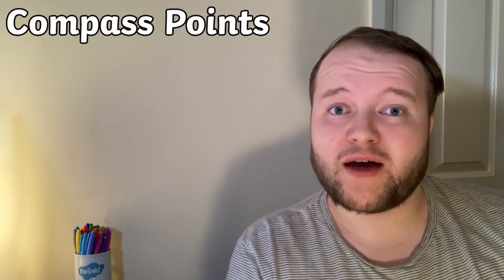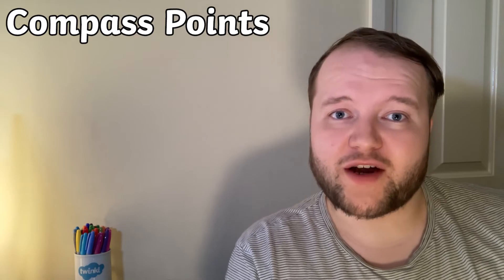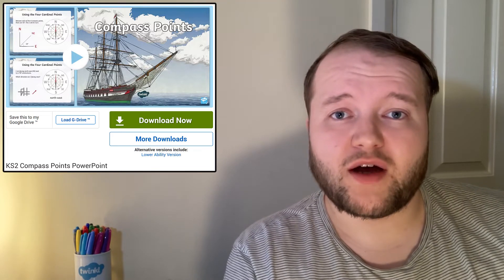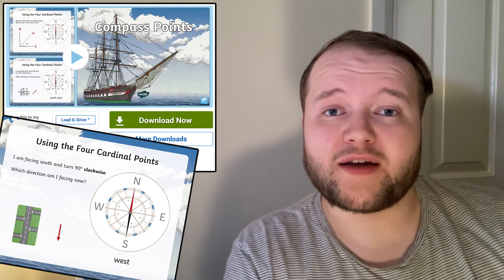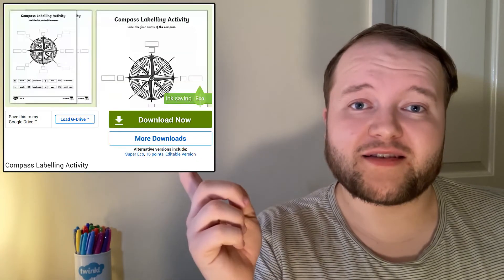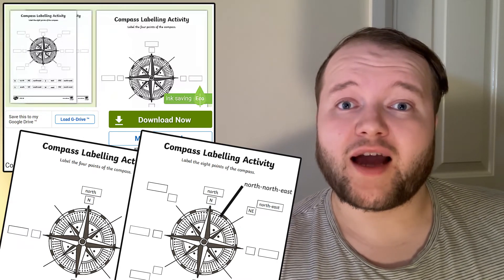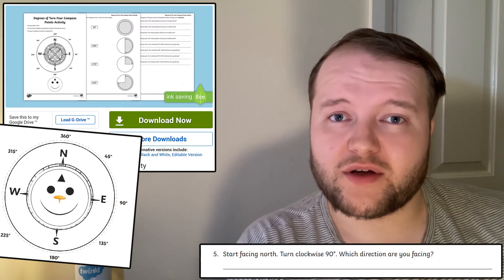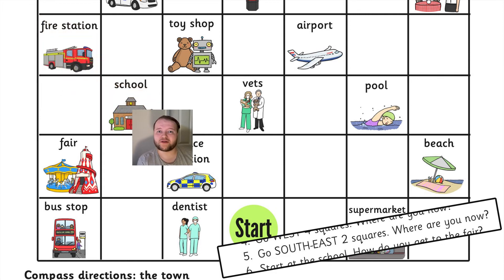What is a Compass? Compass Points, North, East, South, West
In this video, Twinkl Teacher Jack demonstrates some activities and games you can use to learn all about a compass and its cardinal directions; North, East, South and West:

0:00 Introduction
0:16 What is a Compass?
0:50 Compass Points
1:35 Compass Labelling
2:02 Turn in Degrees
2:32 Directions on a Map